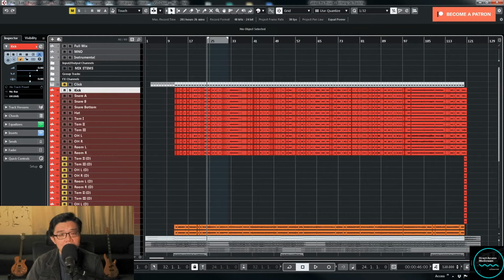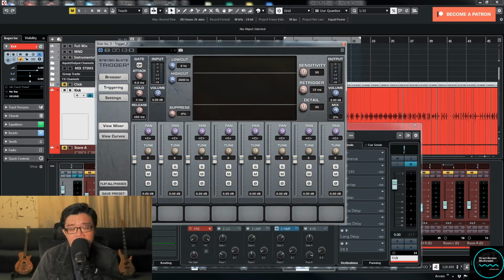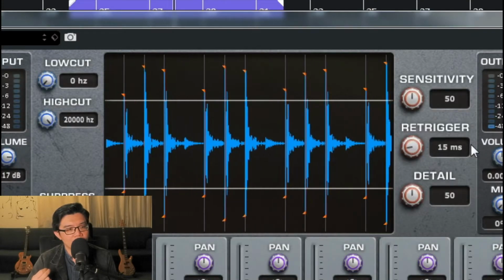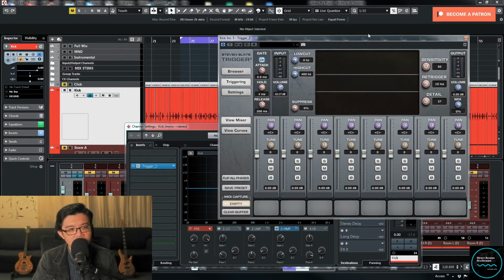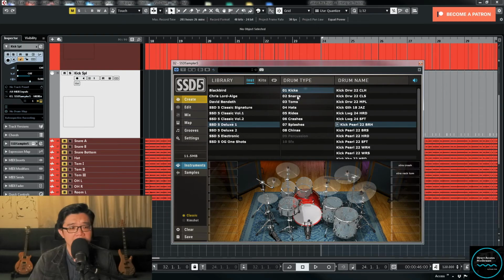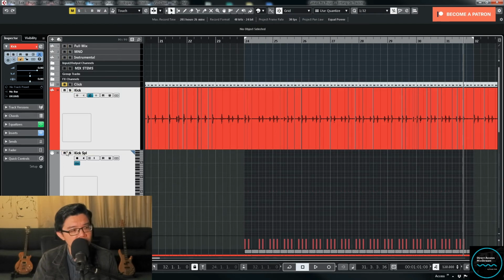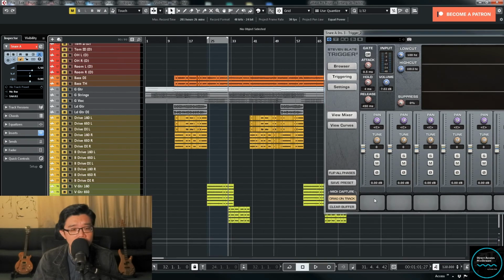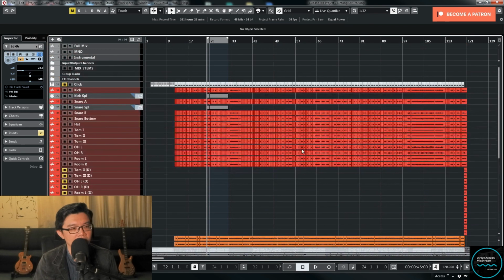CENDANA Create Now Showcase: 2105 Production - Drum Sample Replacement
CENDANA is proud to share the works of our beneficiaries under Create Now Funding Programme through CENDANA Create Now Showcase.

2105 Production - Drum Sample Replacement